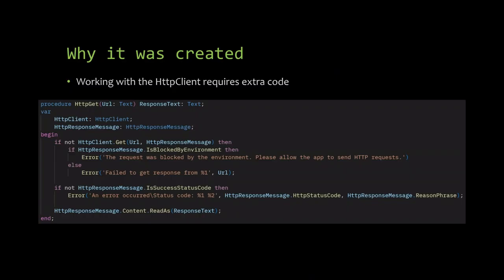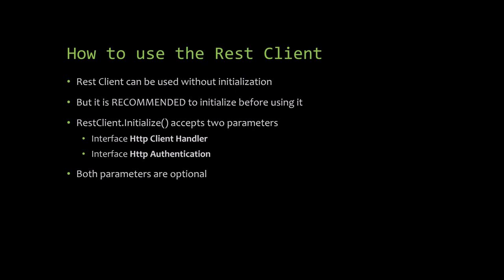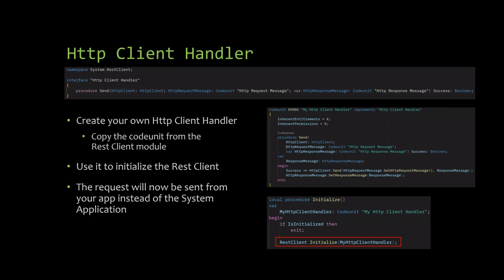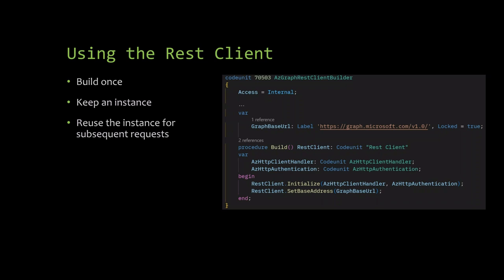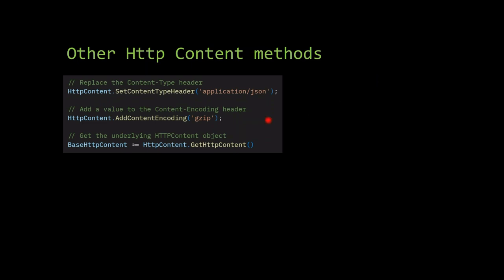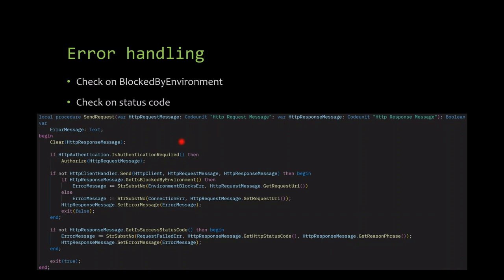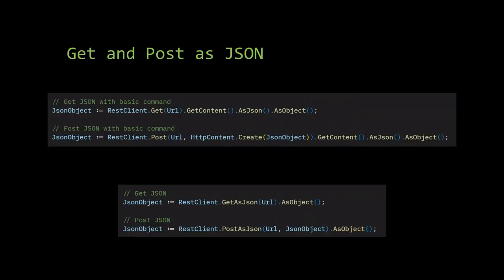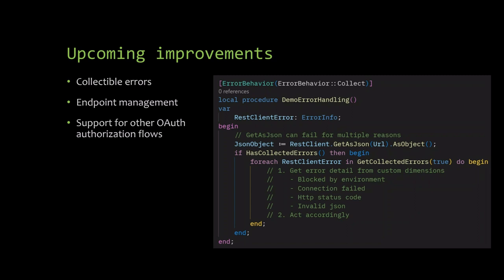20241014 - The Rest Client module in AL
The Rest Client is a relatively new tool in the AL toolbox. Sitting there for about a year, it may not get the attention it deserves. Let's deep dive into the Swiss army knife that makes calling APIs a breeze! In this session, the author of this module will walk you through the details of the Rest Client. Even if you are already using the Rest Client, there may be some hidden features that you didn't know of but want to use as soon as you have learned about it. If you are working with APIs, then you should not miss this one!

Presenter: Arend-Jan Kauffmann
Moderator: David Singleton

00:02:12 - Introduction
00:02:41 - Introduction Arend-Jan
00:03:31 - Agenda - Rest Client topics
00:04:01 - Why it was created
00:05:59 - Inspired by...
00:07:14 - What is the Rest Client Module
00:09:32 - Objects of the Rest Client Module
00:10:36 - How to use the Rest Client
00:11:32 - Http Client Handler
00:18:50 - Interface Http Authentication
00:20:14 - Supported Authentication types
00:21:50 - Rest client initialization
00:24:59 - Using the Rest Client
00:28:35 - The Http Content object
00:30:20 - Create the Http Content object
00:32:02 - Other Http Content methods
00:33:18 - Reading Http Content
00:34:13 - Basic command - Get
00:35:29 - Basic command - Post
00:36:40 - Http Request Message object
00:37:51 - Http Response Message
00:39:09 - Error handling
00:43:40 - Get and Post as JSON
00:44:59 - Difference between Get and GetAsJson
00:47:40 - Known issues
00:49:21 - Upcoming improvements
00:54:07 - Q & A